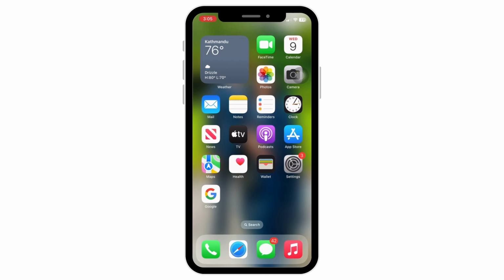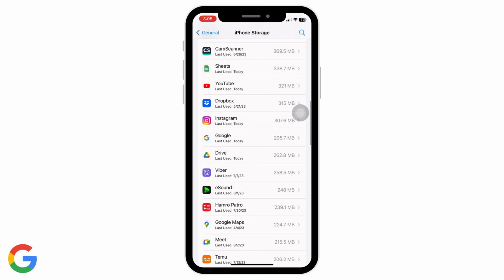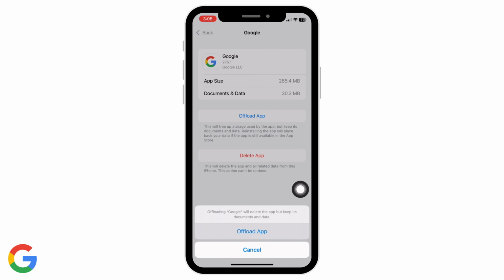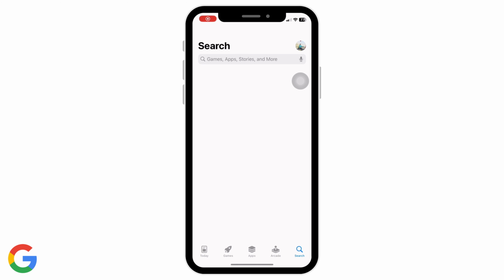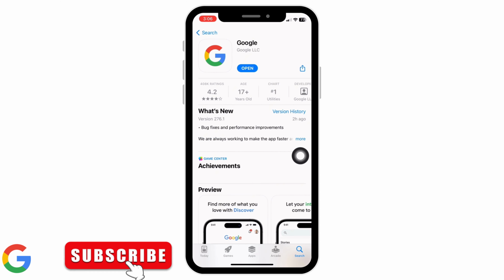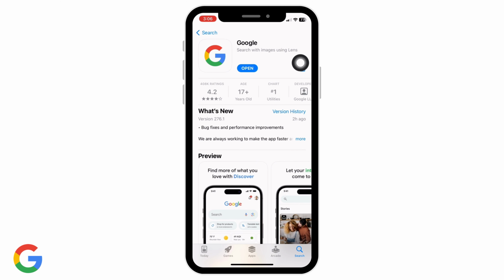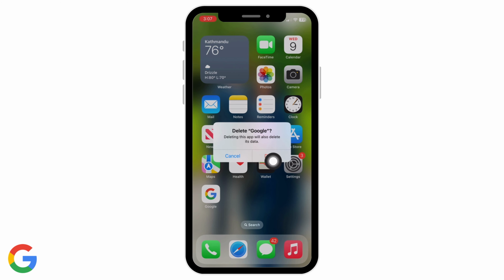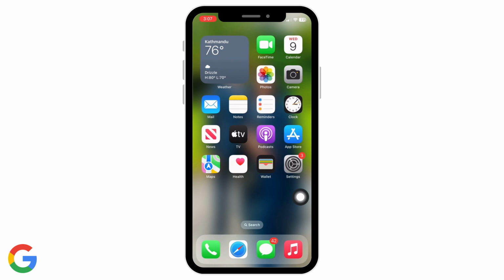How to Fix Google Keeps Stopping Error on iPhone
Are you frustrated with the "Google Keeps Stopping" error on your device? Don't worry, we've got you covered! In this video, we'll guide you through effective solutions to troubleshoot and resolve this issue, so you can enjoy using your device without interruptions.

⏰ 00:00 Introduction to the Google Keeps Stopping Error:
We'll start by introducing the problem and its impact on your device's usability. Understand why this error occurs and how it can disrupt your workflow.

⏰ 00:10 Step-by-Step Solutions:
We'll dive into detailed step-by-step solutions to fix the "Google Keeps Stopping" error. From clearing app cache and data to updating Google apps and checking for system updates, we'll cover a range of strategies to help you resolve the issue quickly.

Whether you're using an Android phone or tablet, these solutions are designed to address the problem and restore your device's functionality.

Say goodbye to the "Google Keeps Stopping" error and enjoy a seamless device experience once again!